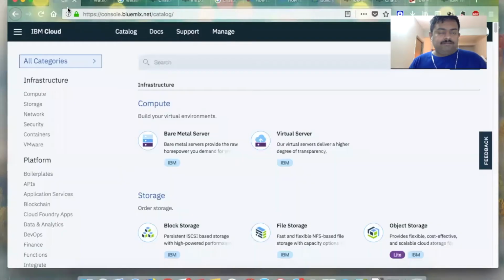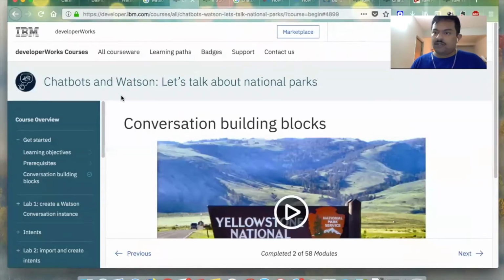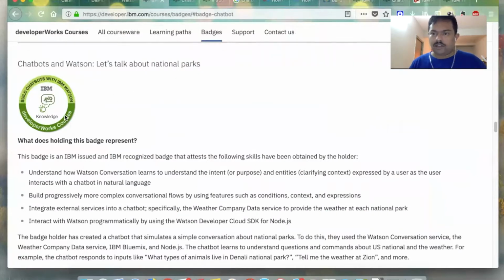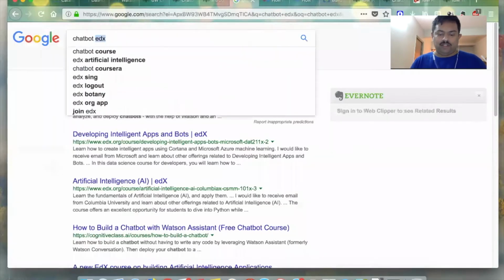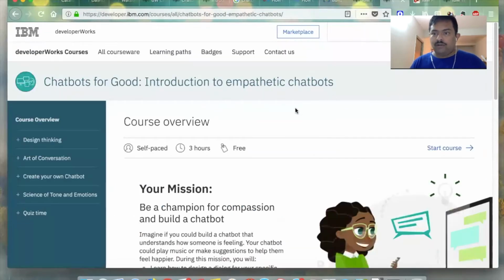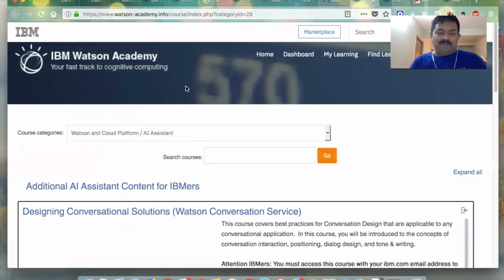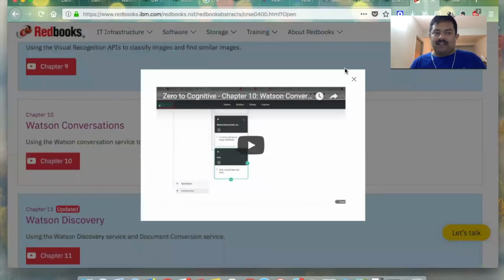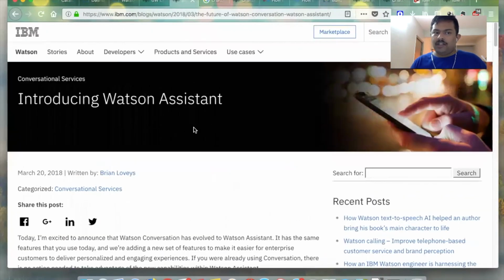Week 3: Chatbots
Week 3 of Badge of the week initiative